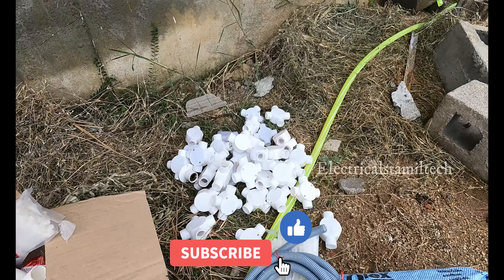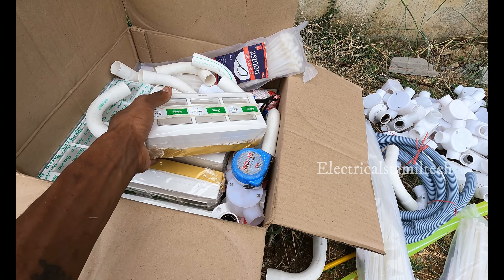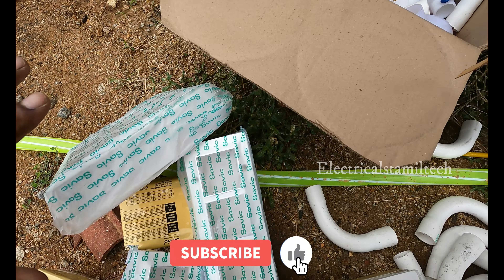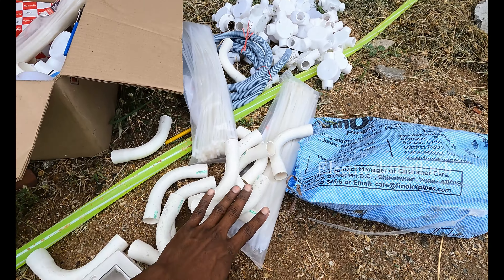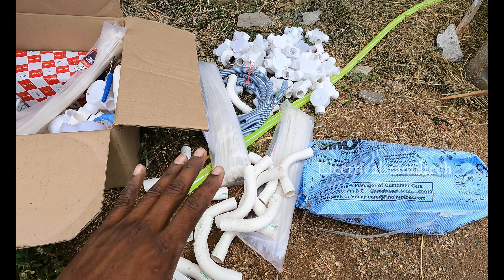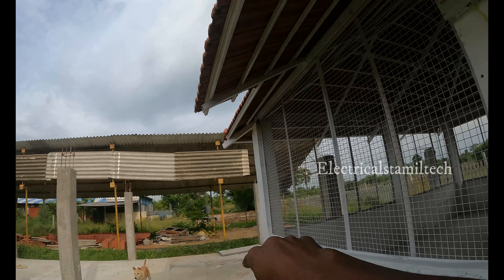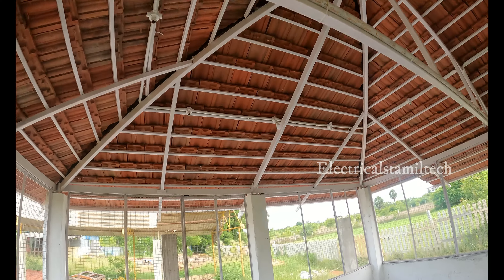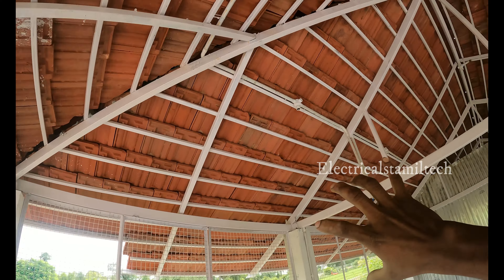How to Electrical wiring work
Hello friends Welcome To Everyone

நம்ம தமிழ் மொழியில்

நான்.எலக்ட்ரிகல் அண்ட் பிளமிங் working

பேட்டரிகளை நான் சொல்லித் தந்த  இருக்கிறேன்.

நீங்க போய் எல்லா வீடியோ போய் பாருங்க உங்களுக்கு எல்லா ஹிஸ்புல்லா இருக்கும்.

எனக்கு நீங்கள் ஆதரவு பண்ண நினைச்சீங்கன்னா

நம்ம தமிழ் மொழியில நம்ம எல்லாருக்கும் கற்றுத் தருவோம்

Hello friends how are you are welcome to all of you on this channel